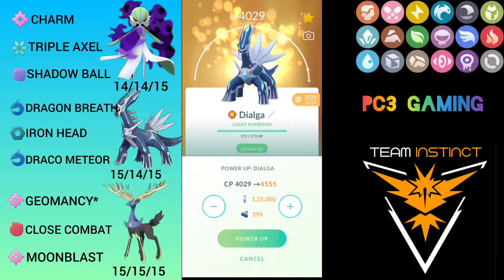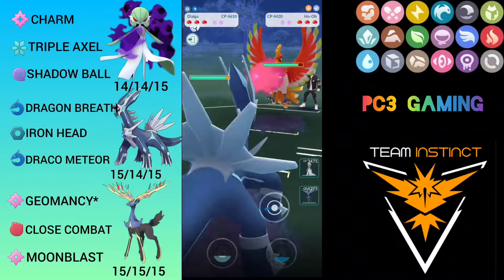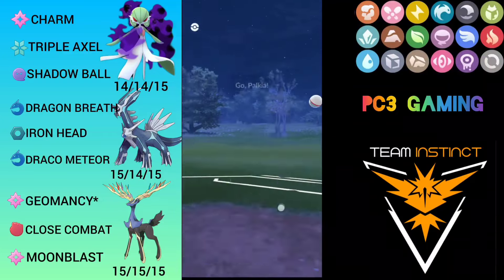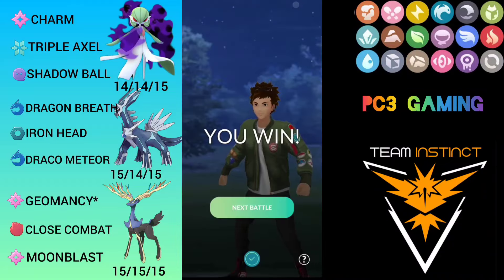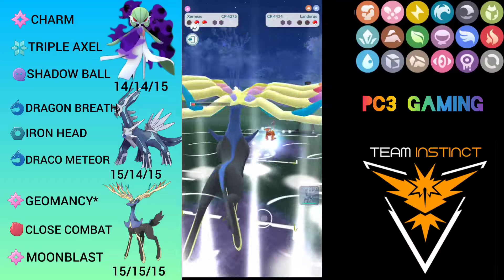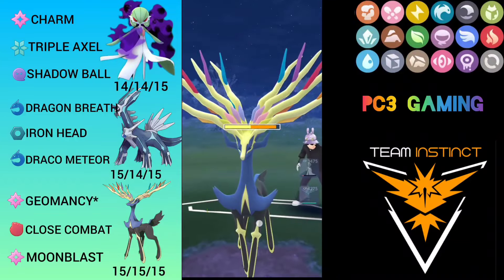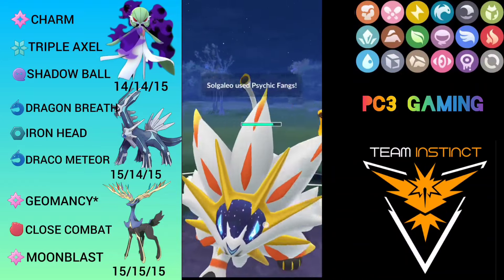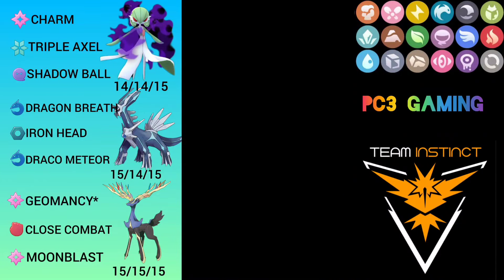Level 50 Shadow Gardevoir is dragon slayer in open master league | Pokemon Go battle league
i used shadow level 50 Gardevoir , Xerneas and Dialga in open Master league Gardevoir a dragon killer and meta breaker team results were very good please watch video till end and yes don't forget to support channel by like, Comment and subscribe.